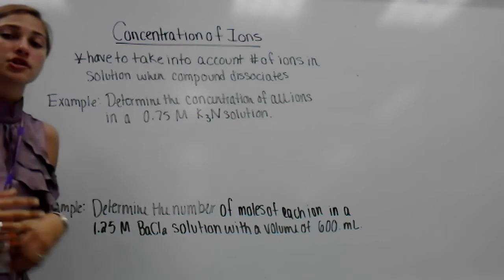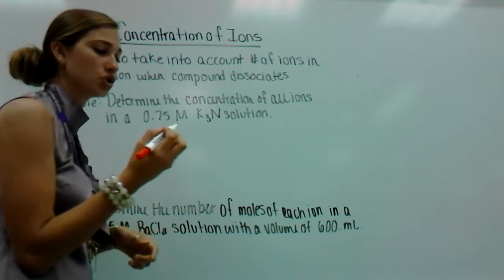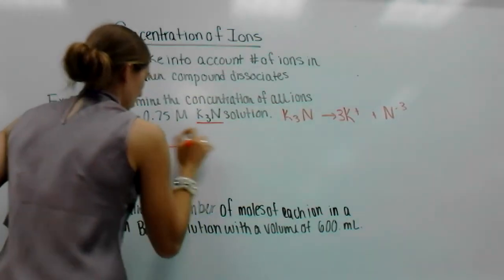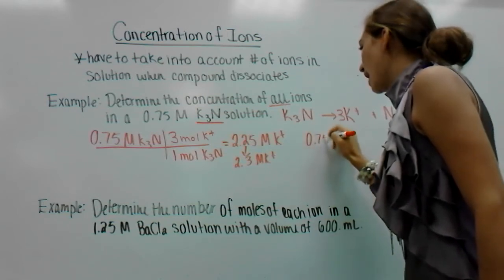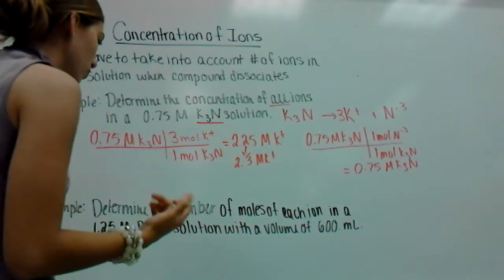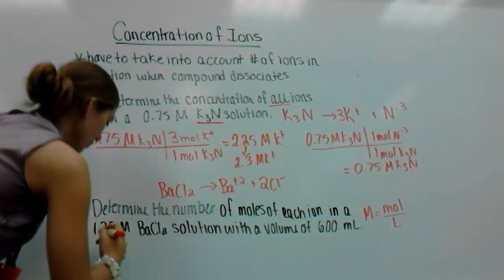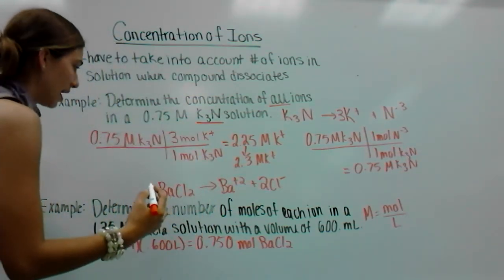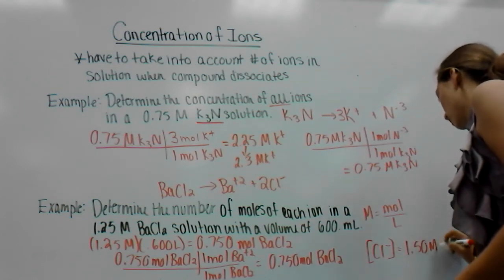Concentration of ions